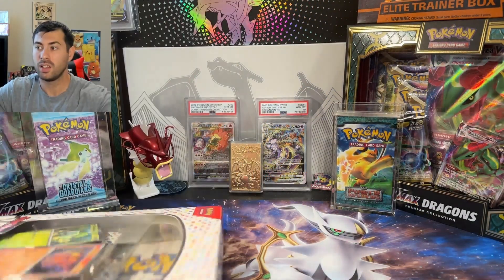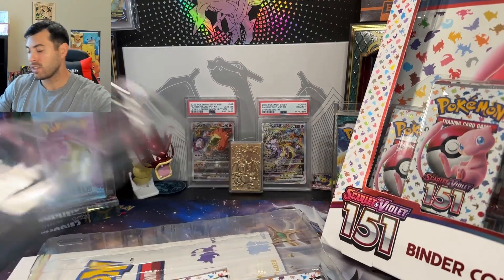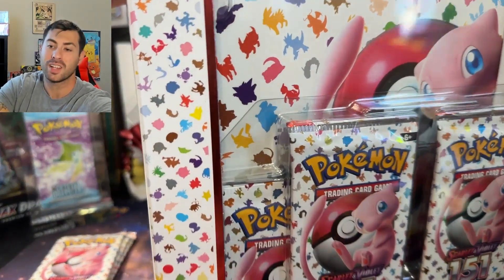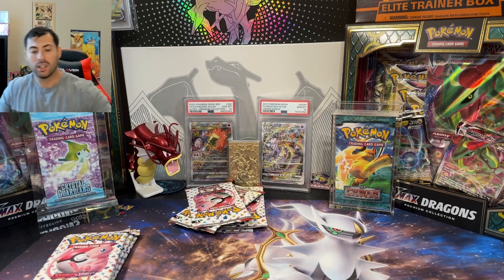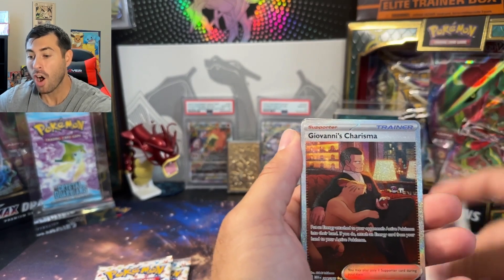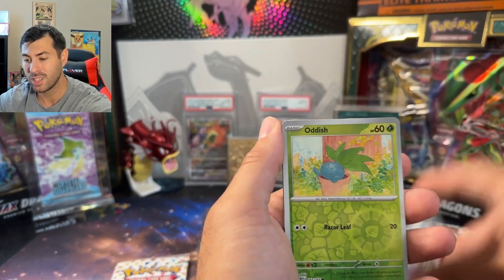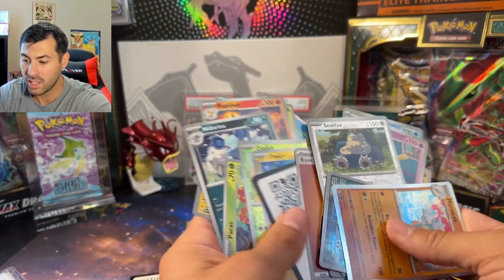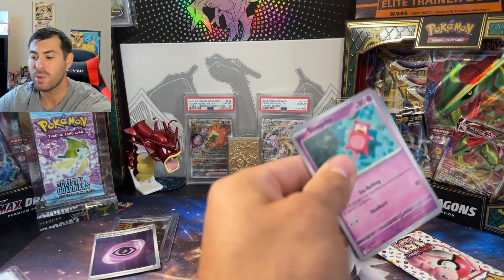151 New Boxes!! Time to Check Out the NEW Poster and Binder Collection!!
Opening the new SV 151 Poster and Binder Collection. Got to say I love these products right here.

🔗- Store- Pokeegalore.com